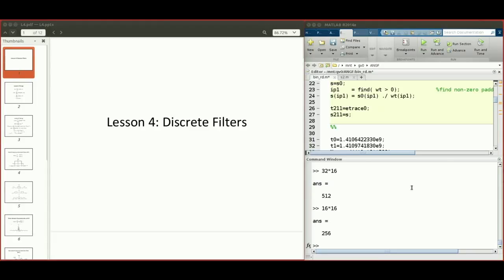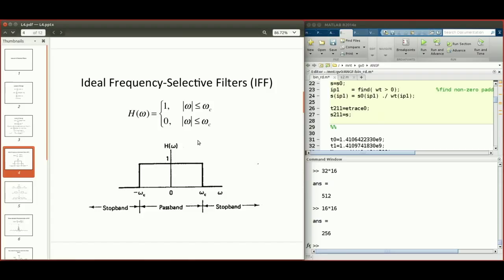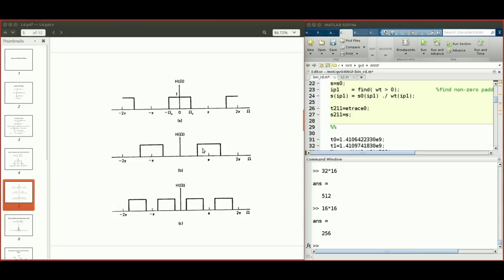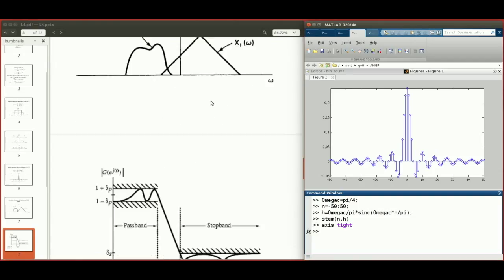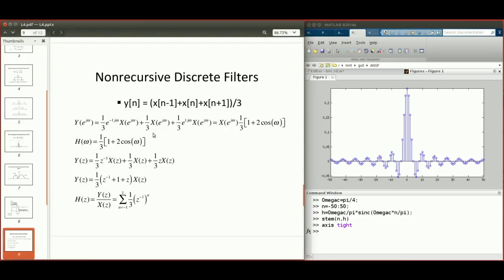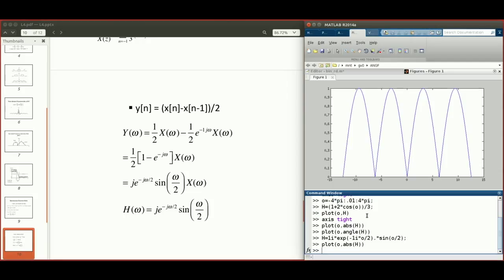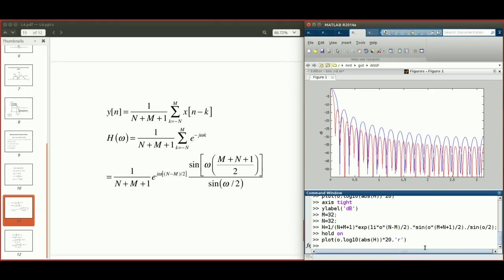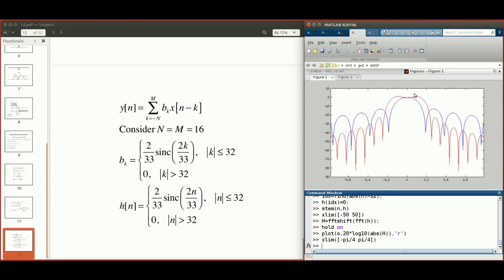Digital Signal Processing Using Matlab 12 (Discrete Filters 1)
discrete low-pass, high-pass, band-pass filters